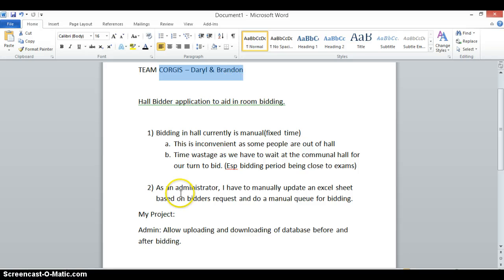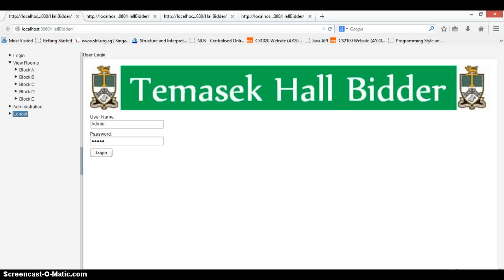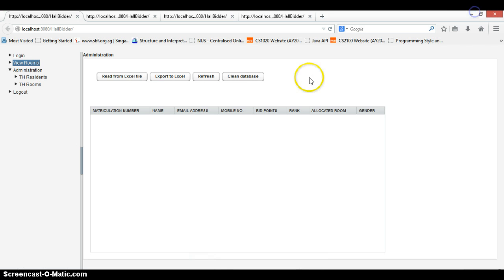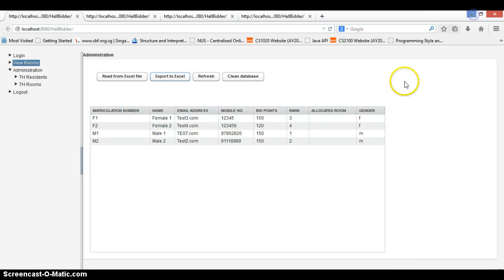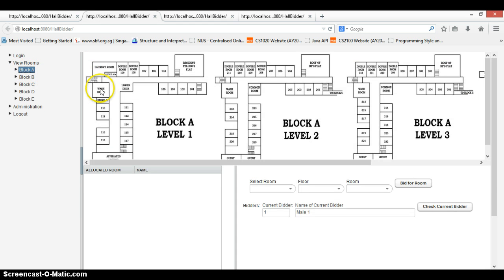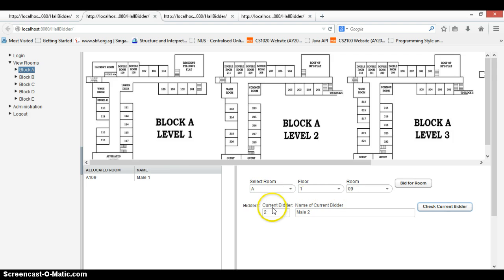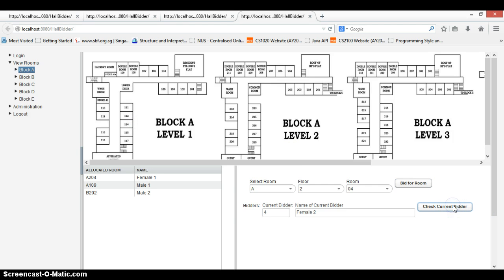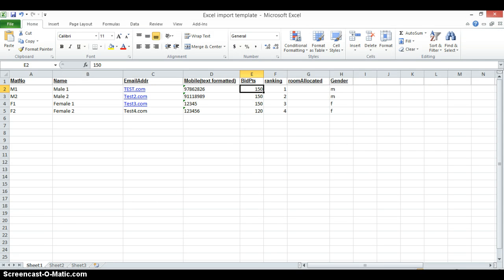Orbital 14 - Team Corgis - Hall Bidder